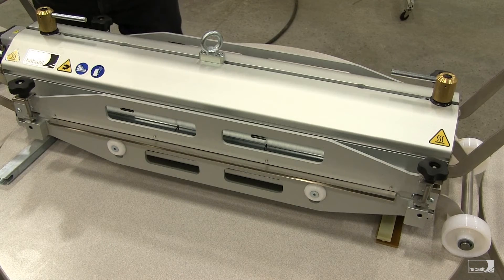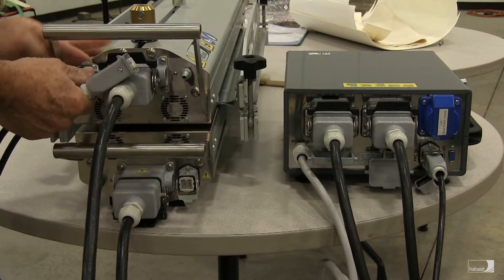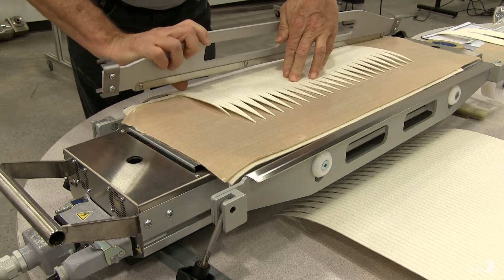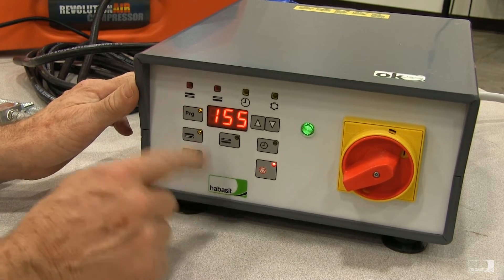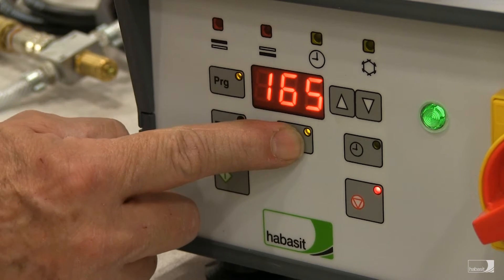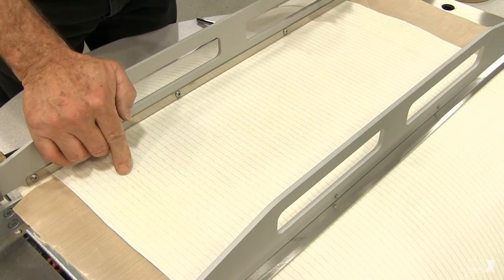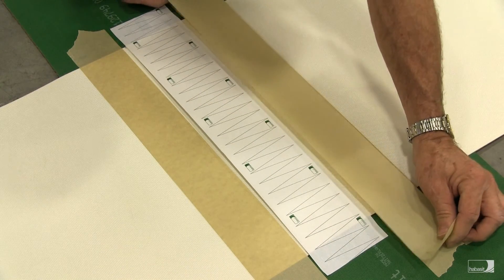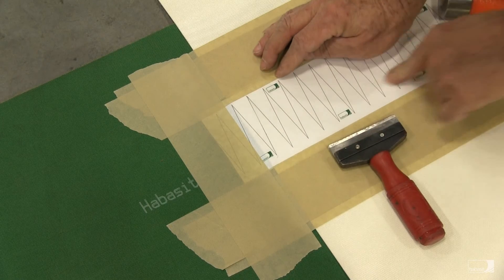PM-609 Press Training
Full tutorial on how to use the Habasit PM-609-A press w/PMR-07 control box.